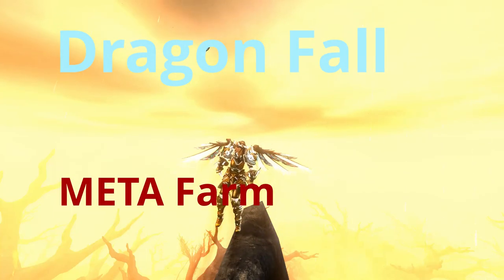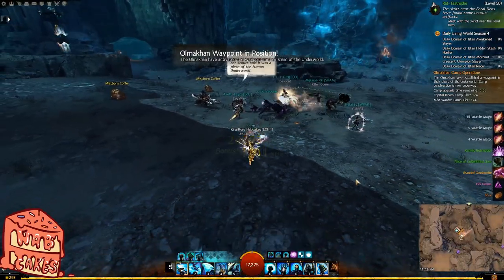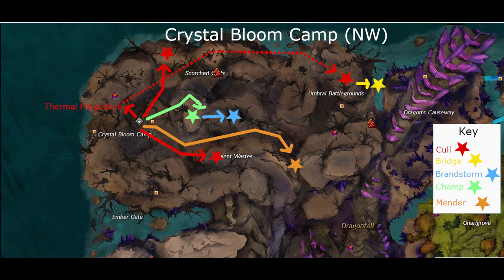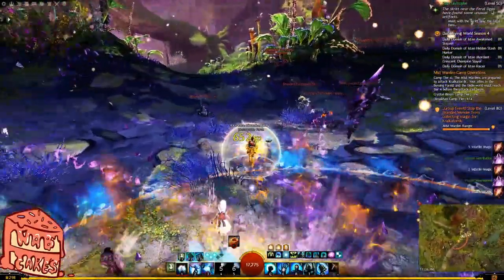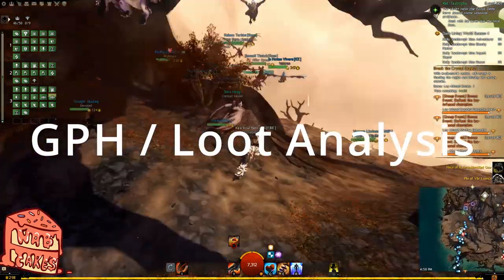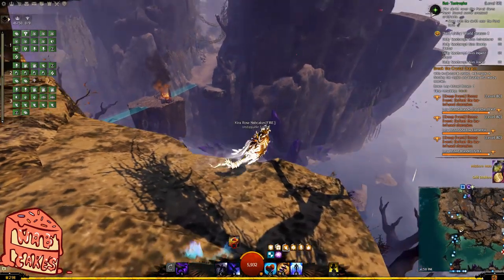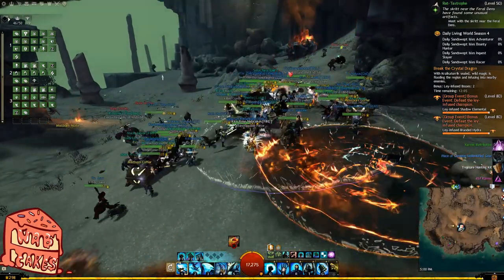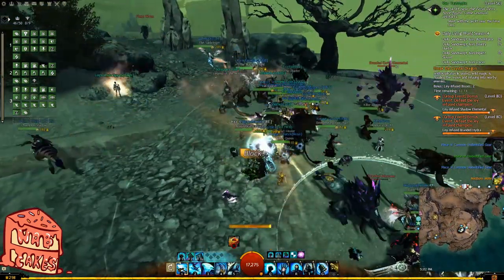Profit Maximizing Tips for DragonFall META and Loot Analysis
Profit Maximizing Tips for DragonFall and Loot Analysis